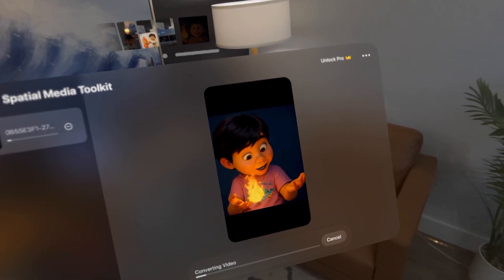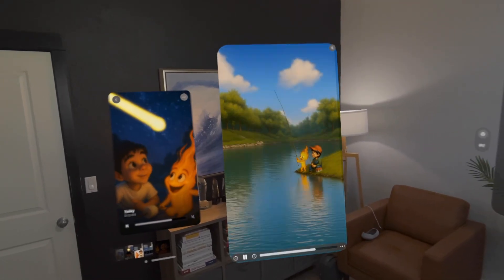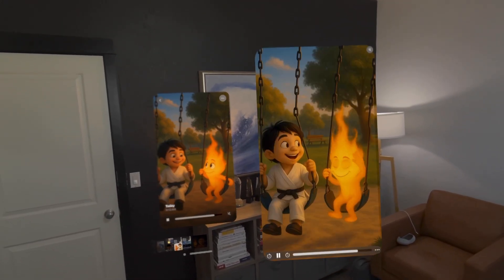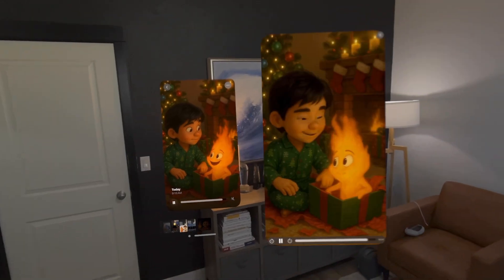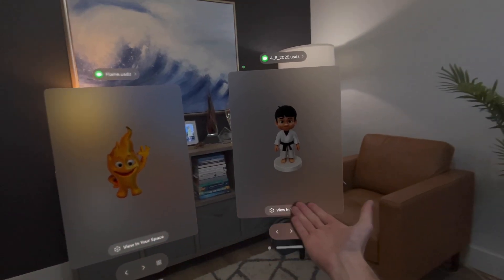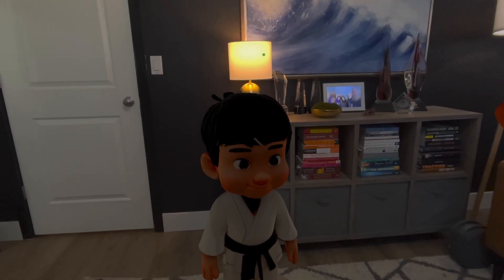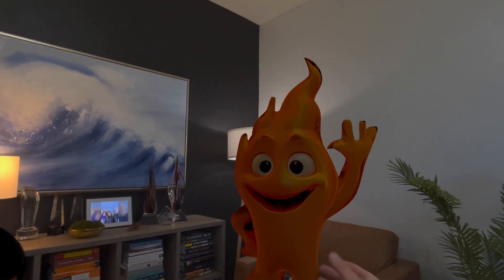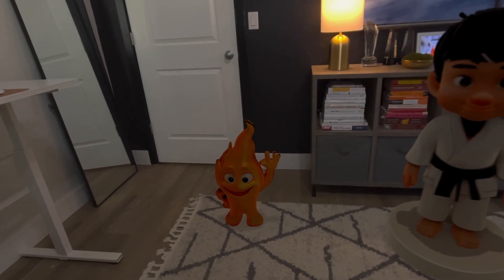From Photo to 3D Character: My Full AI + Vision Pro Creative Workflow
In this video, I walk through one of the most fun and creative experiments I’ve done using AI and spatial computing.

I started with a photo of my son and used ChatGPT-4o to turn him into a Pixar-style character. Then I generated custom scenes and brought them to life with Runway Gen-4.

After animating the scenes, I compiled them in a video editor and spatialized the final cut using the Spatial Media Toolkit on Vision Pro. I used ChatGPT-4o again to generate 3D-style character images, then turned them into 3D objects using Polycam’s new image-to-3D feature—and viewed them right in spatial space with the Vision Pro.

The ability to go from image to animation to spatial video to fully interactive 3D objects—with character consistency—blew me away. AI, AR, and spatial computing are making storytelling more powerful and fun than ever.

We live during the coolest era in human history.